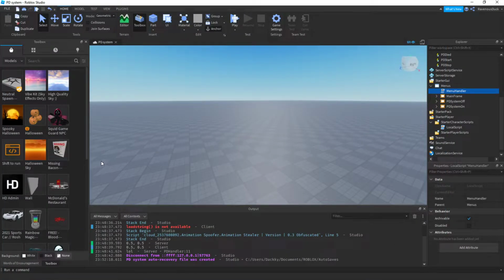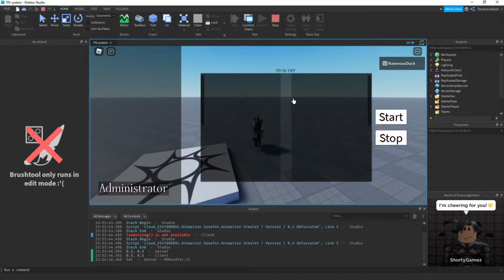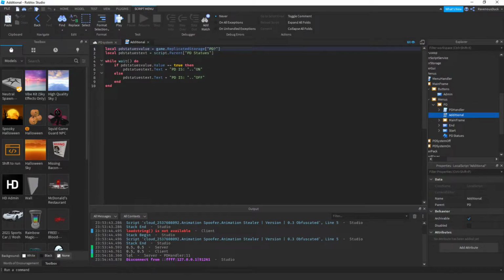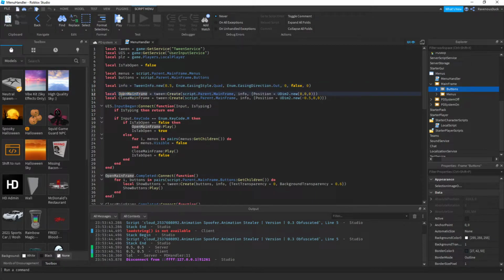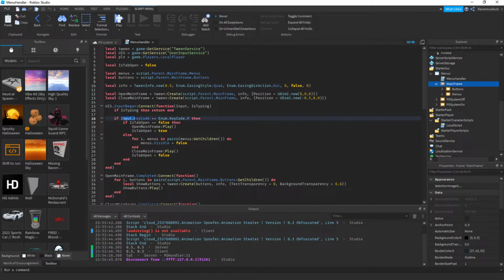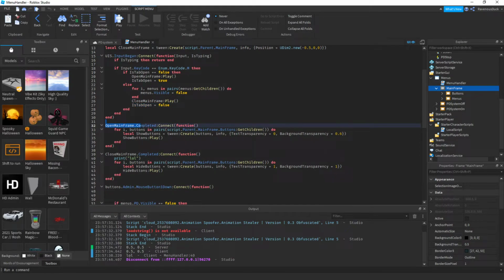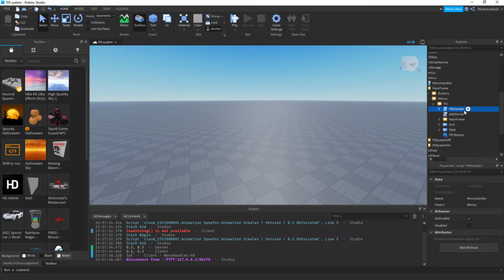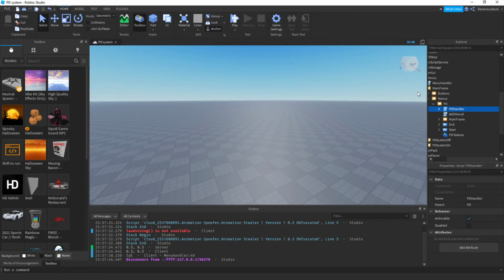Roblox PD System Version 2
Goals for next Update:
6 Likes